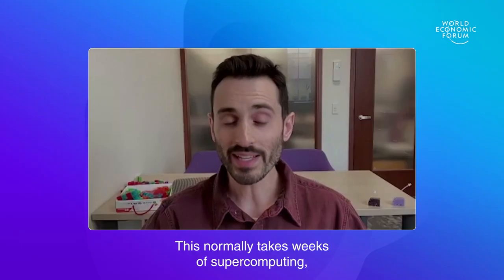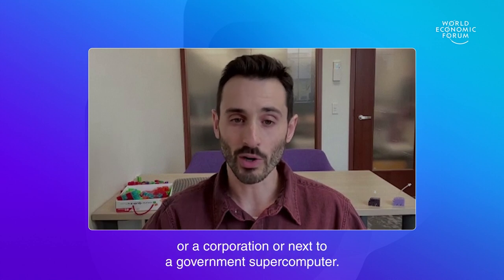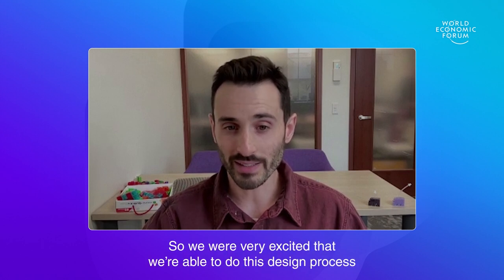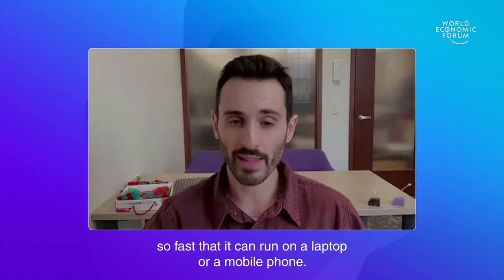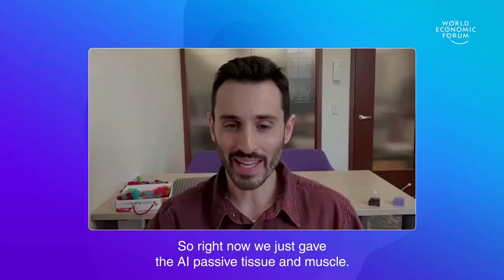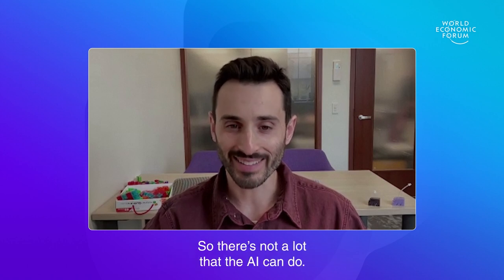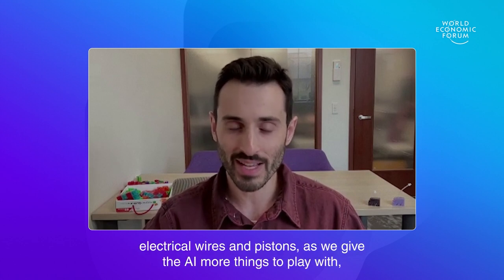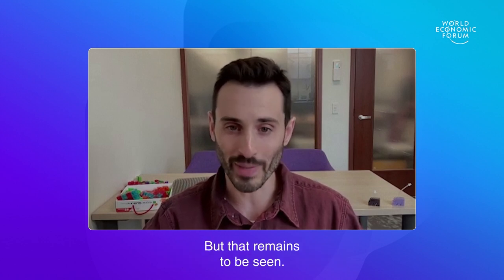AI Predicts Risk of Parkinson's & Norway's Largest Rewilding Project | WEF | Top Stories of the Week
This week's top stories of the week include:

0:15 AI can predict your risk of Parkinson's - RETFound was trained using 1.6 million retinal images which gave it a picture of a healthy retina. Then its creators added images of eyes from people with certain conditions. Our eyes are a window to our health. They’re the only place where doctors can directly observe capillaries, our smallest blood vessels, enabling detection of cardiovascular illnesses such as hypertension. Eyes are also linked to the central nervous system, giving an insight into neural tissue, too. The RETFound tool was best at picking up eye diseases such as diabetic retinopathy. On Parkinson’s, stroke and heart disease, it performed not quite as well but still beat other AI models.

2:08 These are the most detailed heat maps of our planet - They use imagery from a satellite called HotSat-1 which can detect heat and cold at a resolution of 3.5 metres. The satellite can precisely map the fronts of forest fires, detect and monitor heat islands in cities and measure the thermal efficiency of buildings. This information can drive more effective decision-making.

3:51 AI designed this robot in 26 seconds - Researchers from Northwestern University gave an AI a simple prompt. ‘Design a robot that can walk across a flat surface'. By the 9th iteration, the AI had successfully met its brief. The robot could walk half its own body length per second. The entire iteration process took just 26 seconds and it ran on a laptop.

6:26Norway completed it's largest rewilding project - It’s centred around Sveagruva, a 100-year-old mining town on the Arctic island of Svalbard. Norway decided to close the town and its mining operations in 2017 and return the area to its natural state, restoring biodiversity and the local ecosystem.

The World Economic Forum is the International Organization for Public-Private Cooperation. The Forum engages the foremost political, business, cultural and other leaders of society to shape global, regional and industry agendas. We believe that progress happens by bringing together people from all walks of life who have the drive and the influence to make positive change.